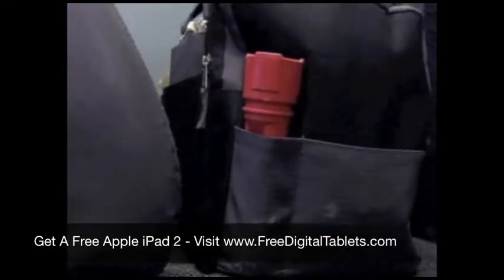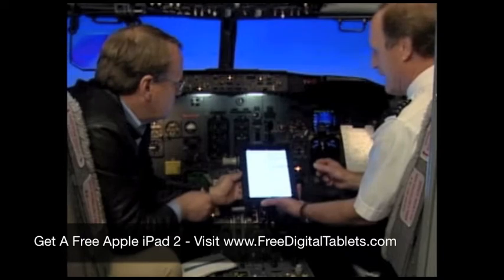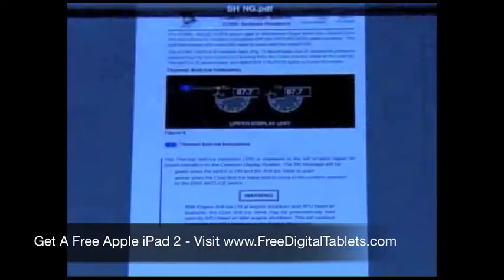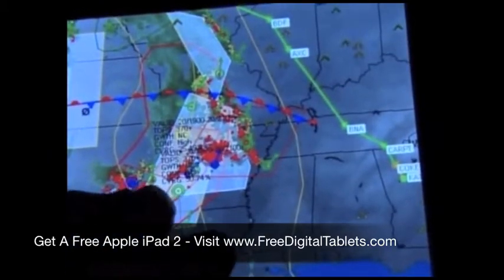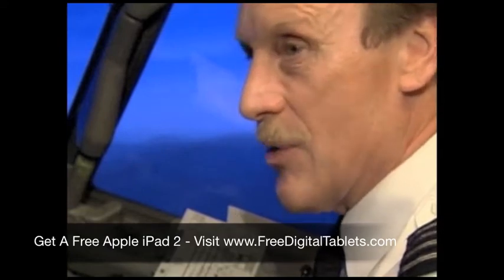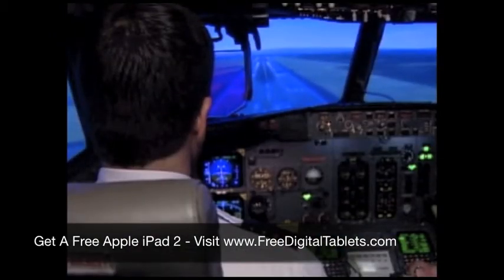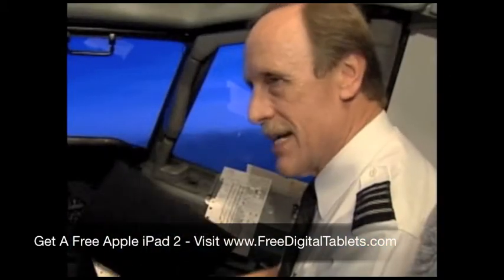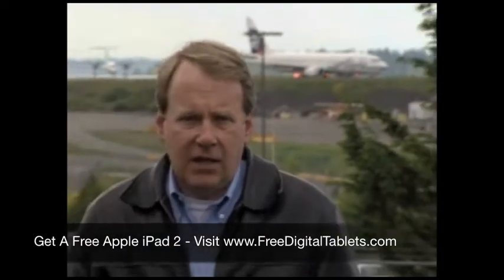Pilots use iPads in Cockpit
Get a Free Apple iPad 2
Free Blackberry Playbook
Free Samsung Galaxy tab
Motorola Xoom
Free Nook
Free HP Slate
Free Kindle